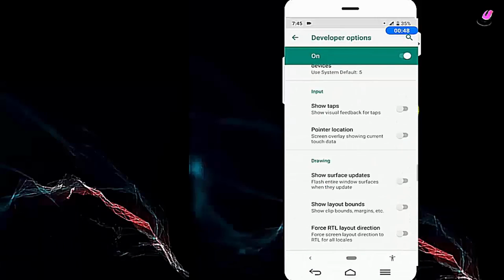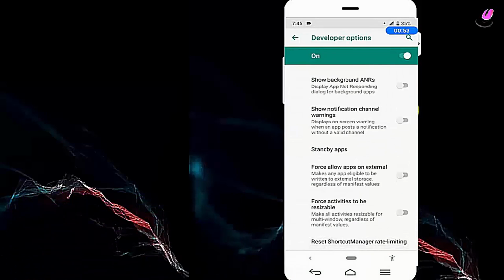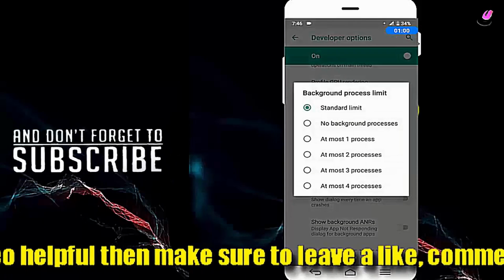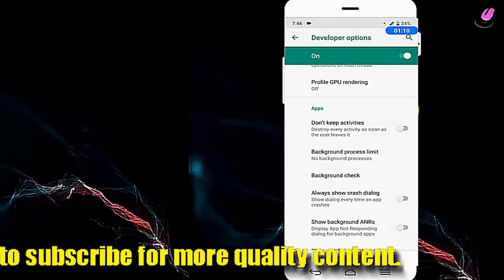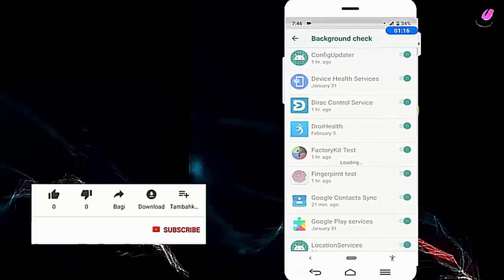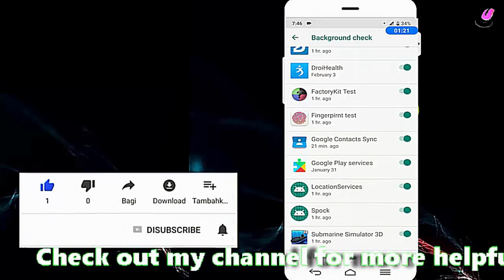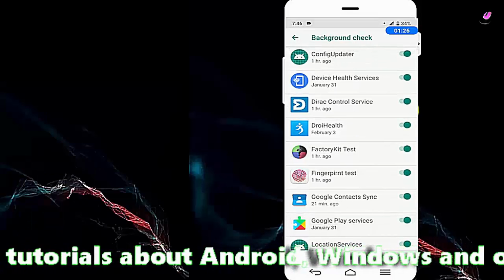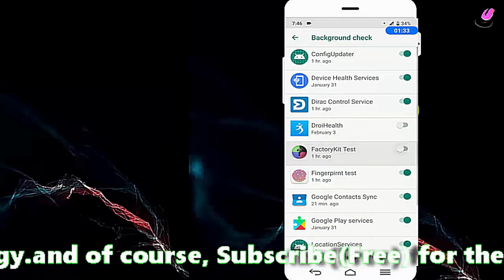How To Stop/Close Background Running Apps On Android [Without Any App]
Tutorial: How to close background apps Android/how to stop apps from running in the background/Stop apps from running on startup/stop apps running in background Android programmatically 2026-21 No Root. If you want to close or stop your unnecessary apps from running in the background using an Android phone or tablet without installing any application then, this English tutorial will be helpful for you to stop all the unnecessary apps which are running in background.
the background running apps are killing your battery and device performance.it's slowing down your device by running in the background.